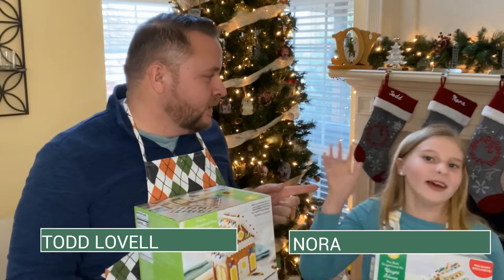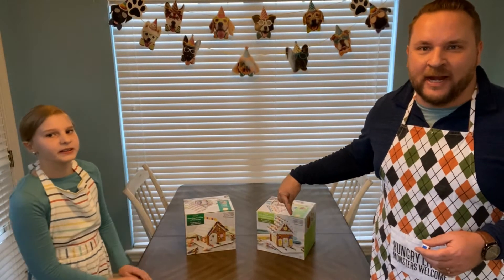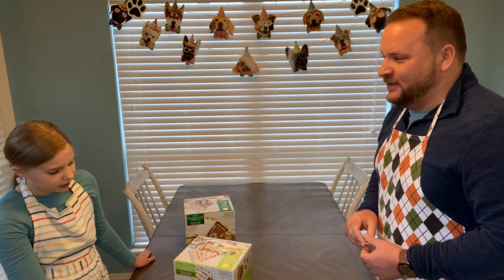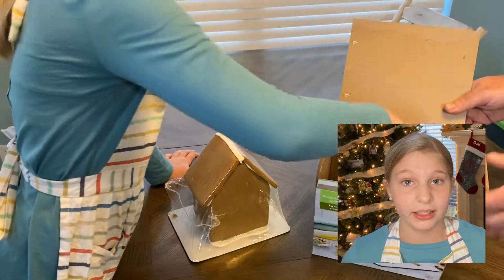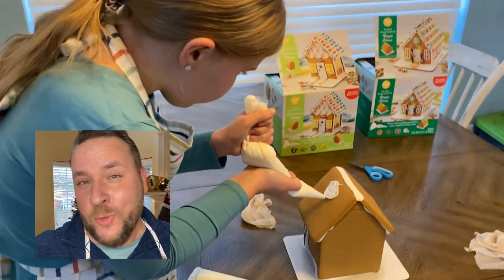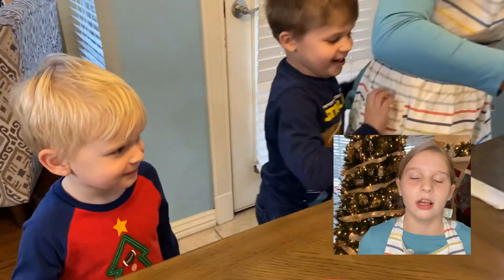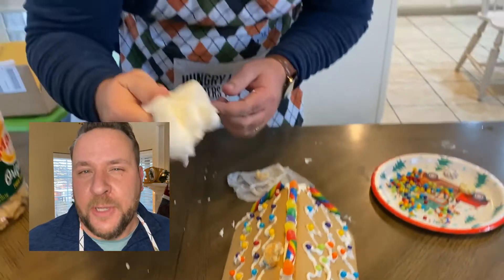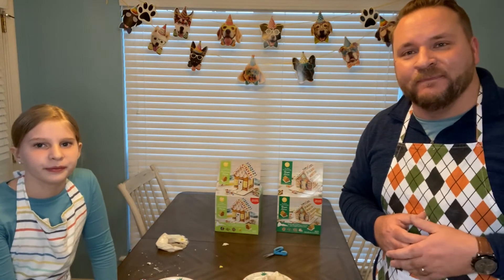Holiday Gingerbread Challenge | The Vine of NWA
Which gingerbread dream reigns supreme? YOU DECIDE!

Vote for who you think won our Holiday Gingerbread Challenge.

Comment "T" for Todd or "N" for Nora.
Merry Christmas from The Vine of NWA!